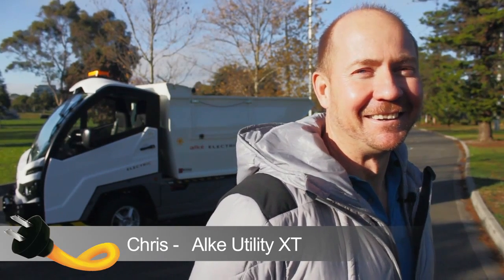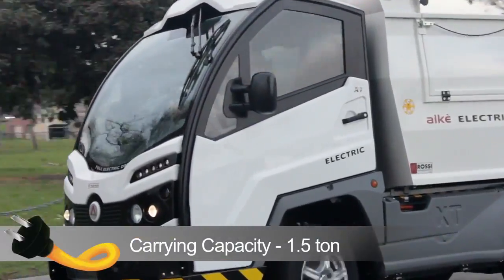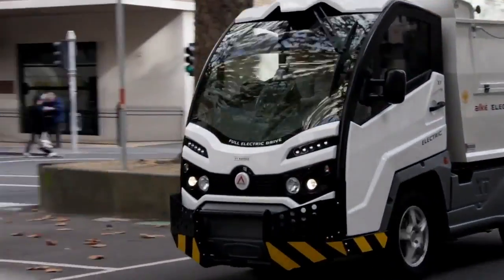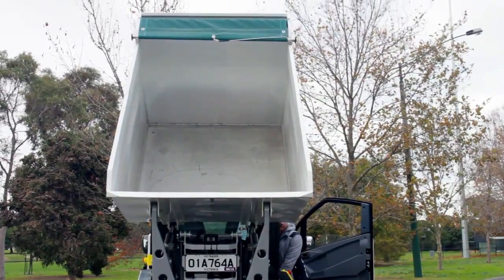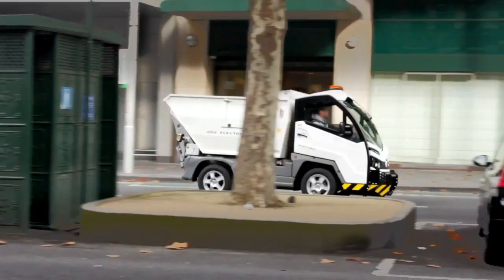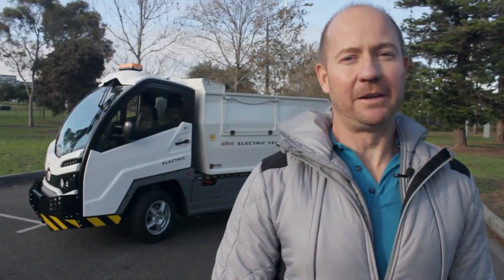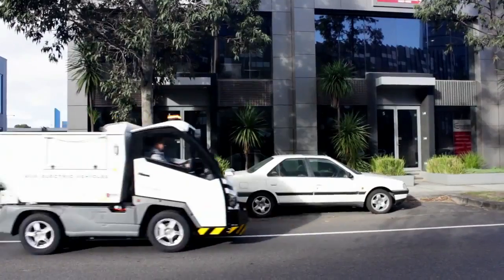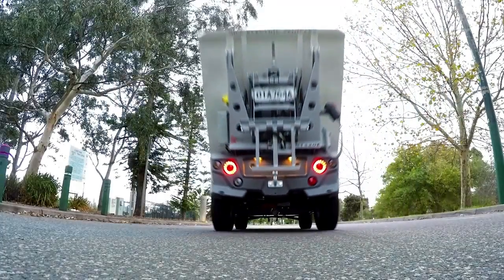Veicoli Elettrici Raccolta Rifiuti Alke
Eco-friendly ed efficienti, i veicoli elettrici Alke rendono possibile la raccolta di rifiuti in modo veloce e silenzioso. I veicoli elettrici Alke si configurano come un valido alleato per le società di gestione rifiuti che operano in ambiente urbano ed in aree turistiche (video di riferimento: Case Study Melbourne Sustainability Fund, Australia)